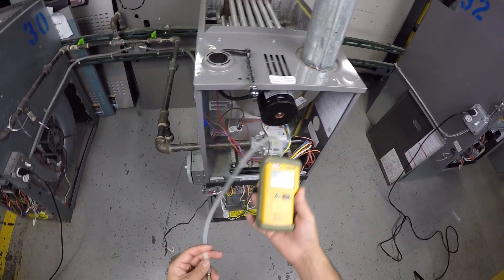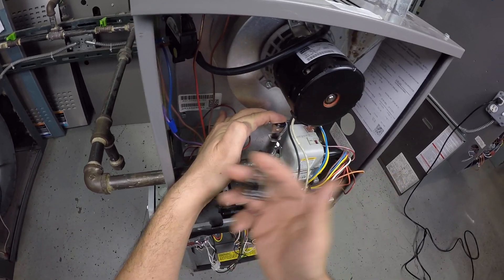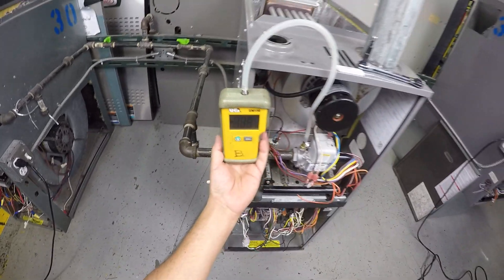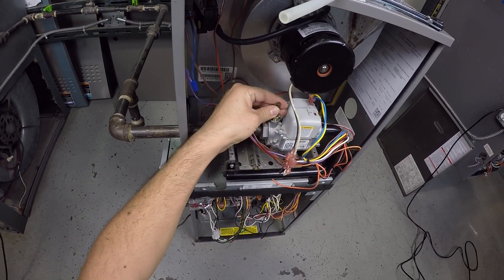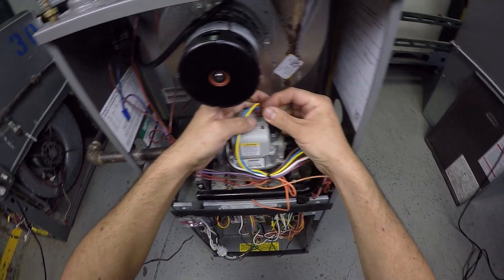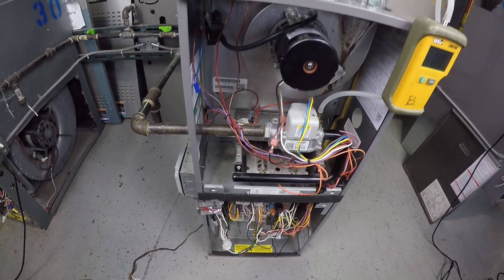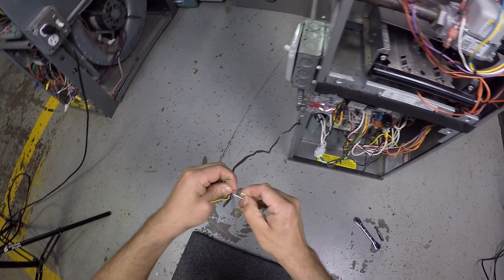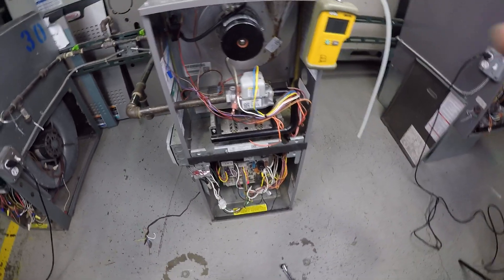How to check gas pressure in a furnace.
How to check gas pressure using the proper tools, in and out (manifold ) gas valve.
Note: This video is made for HVAC Technician, only trained tech should  work with gas furnace.